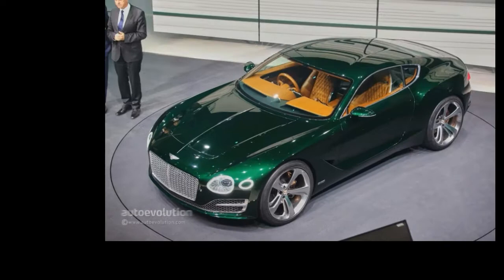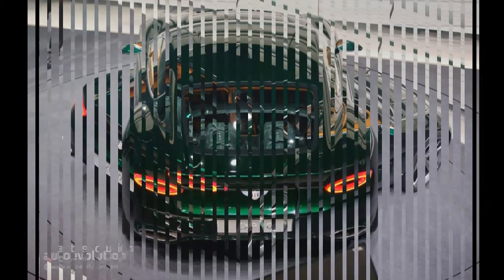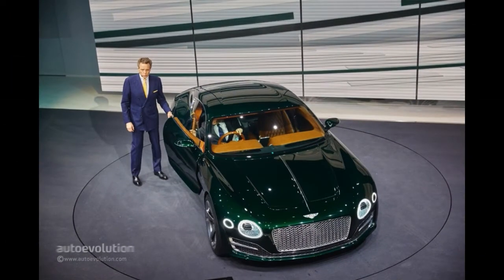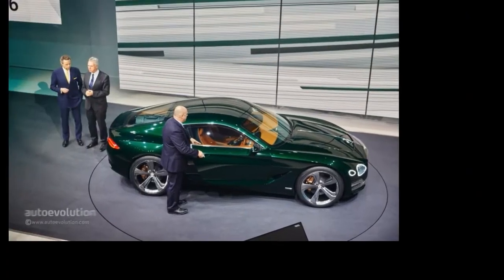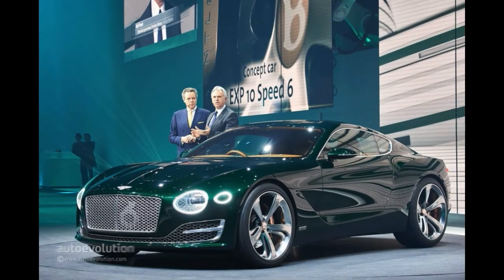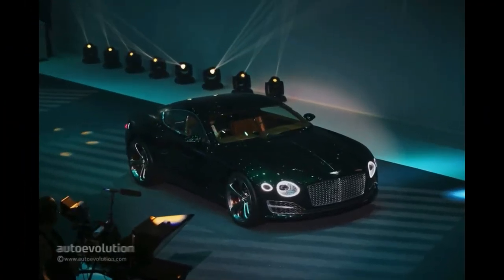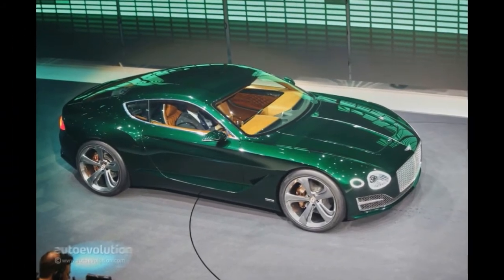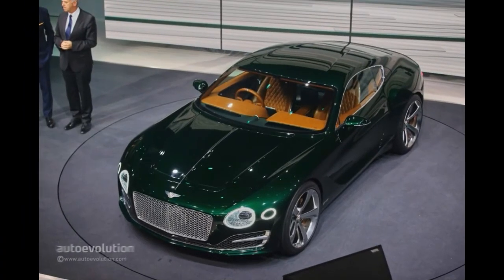Bentley EXP 10 Speed 6 Concept, live photos at 2015 Geneva Motor Show